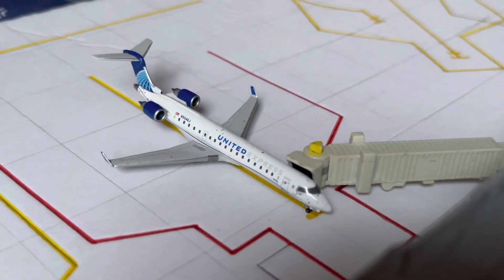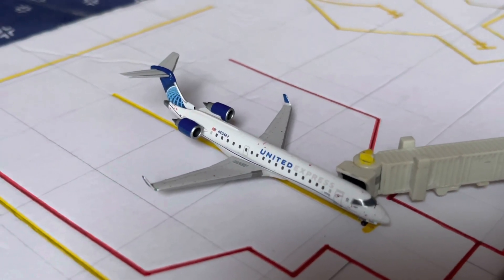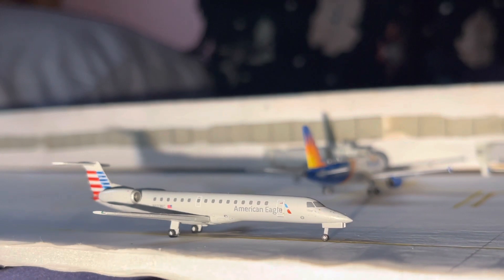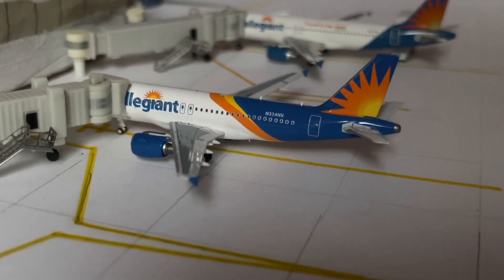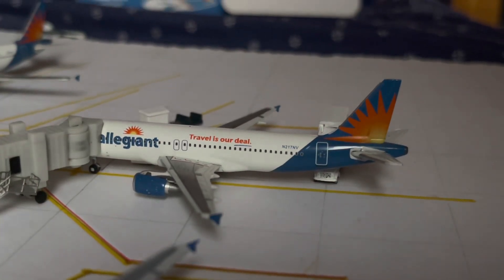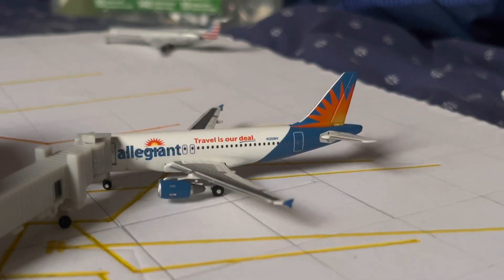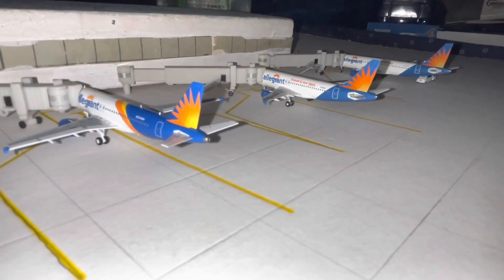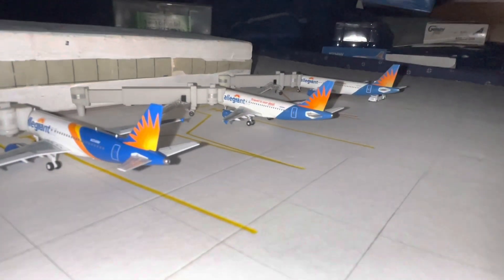*NEW* MODELS| Gemini Jets 1:400 Flint Bishop International Airport Update #23 | January 2023.